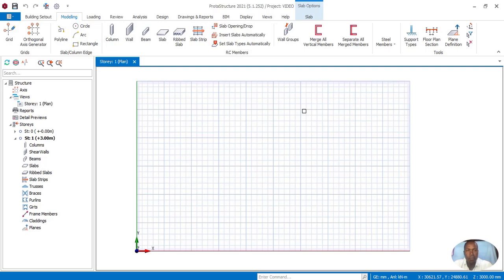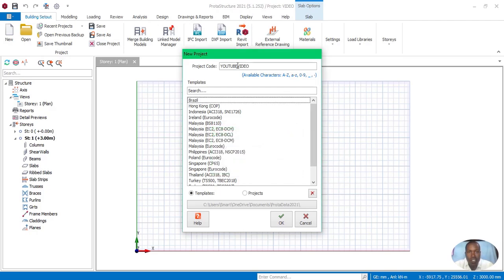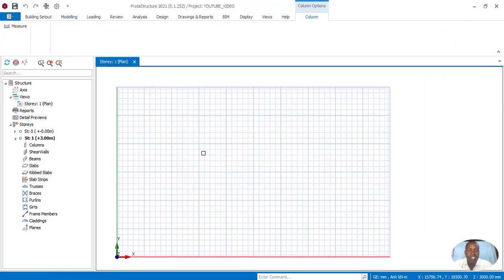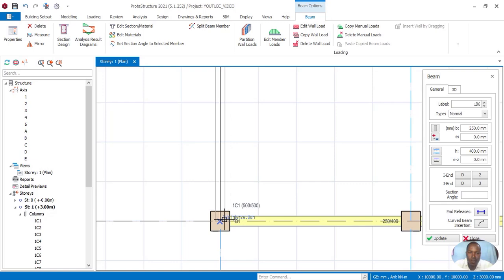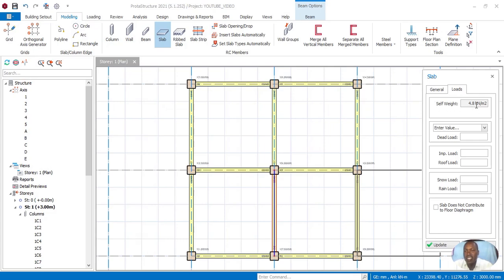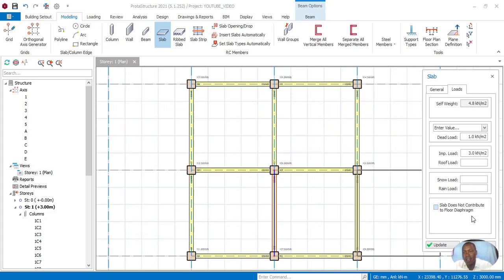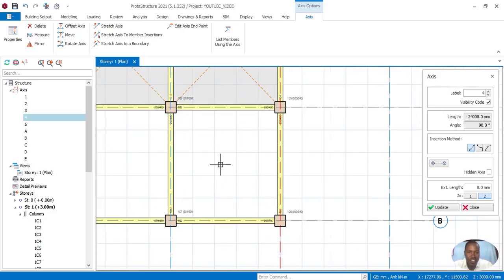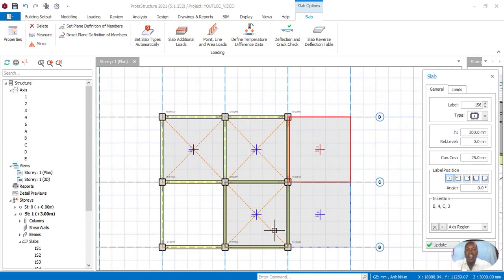Solid Slabs Explained: Construction Basics & Key Insights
Discover everything you need to know about solid slabs in construction! In this video, we break down what solid slabs are, their advantages, construction process, and where they are commonly used. Perfect for students, engineers, and anyone passionate about building design and structural engineering.